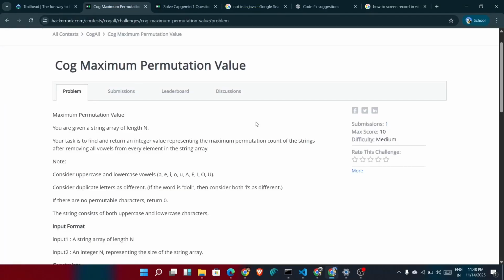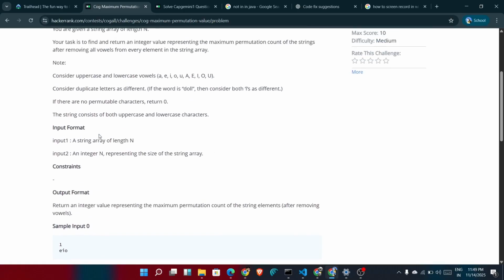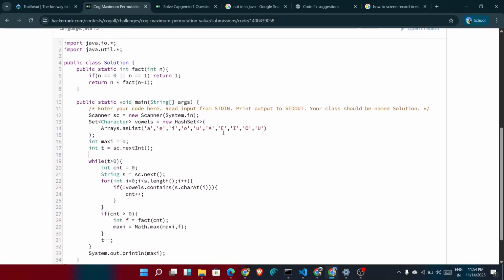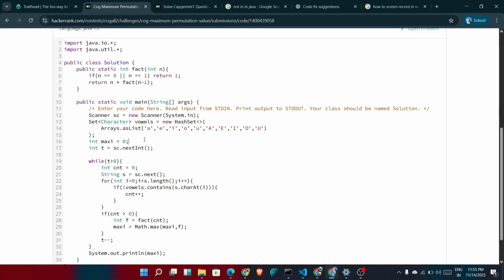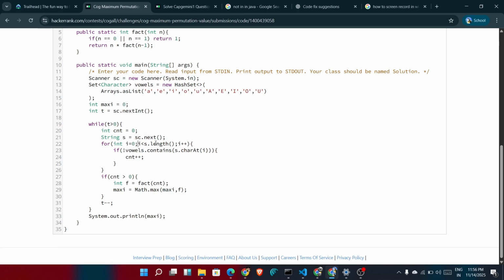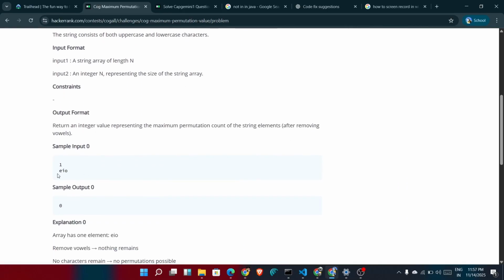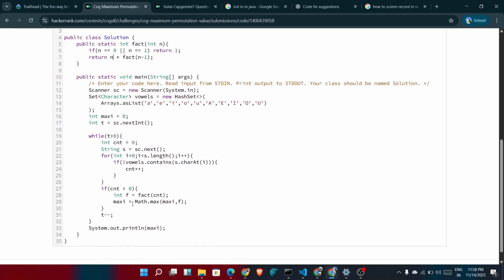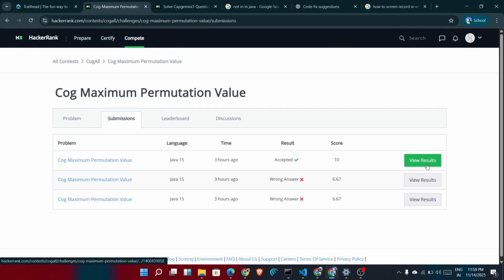Cognizant Maximum Permutation Value | Hacker rank